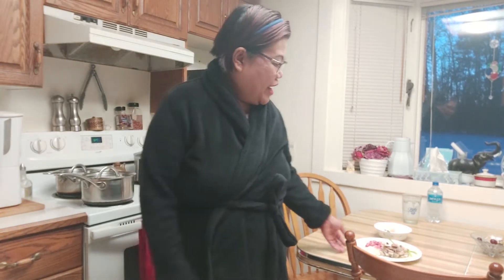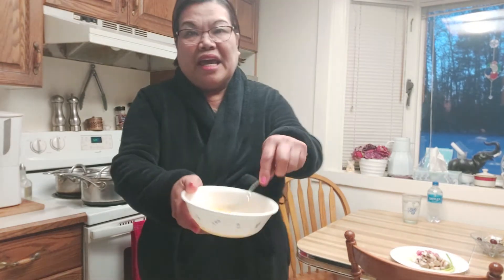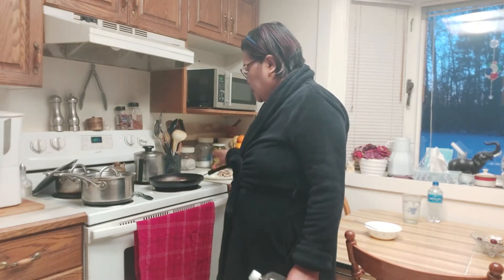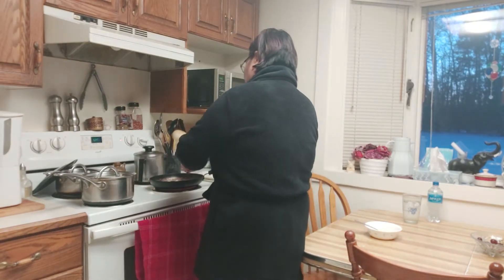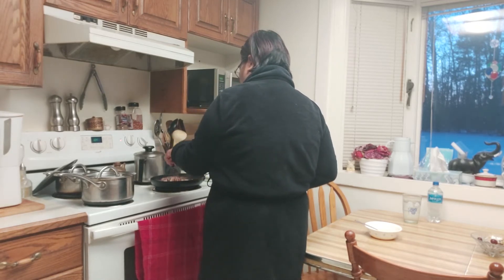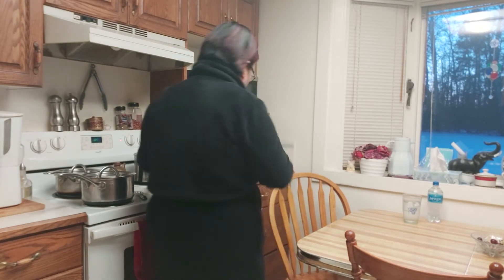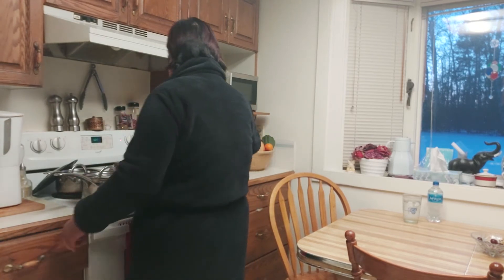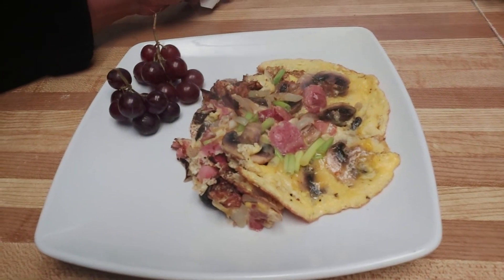Lets cook breakfast bacon mushroom omelet!!!